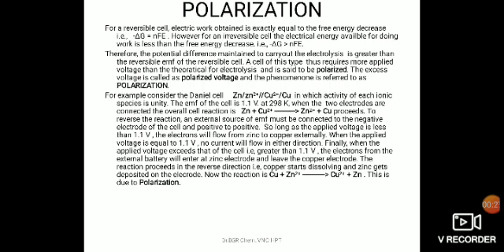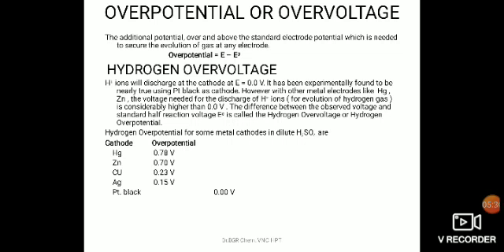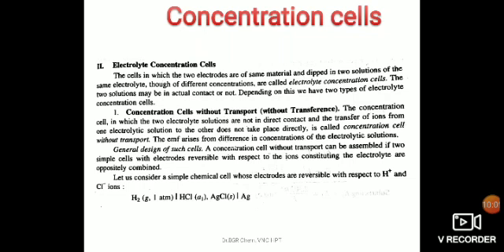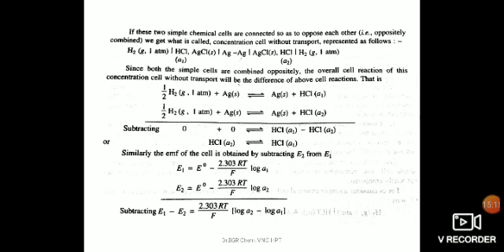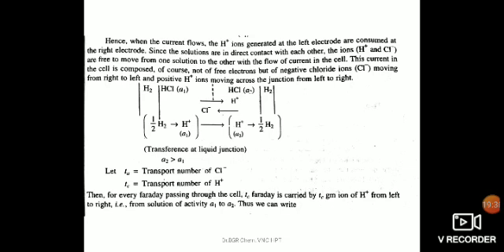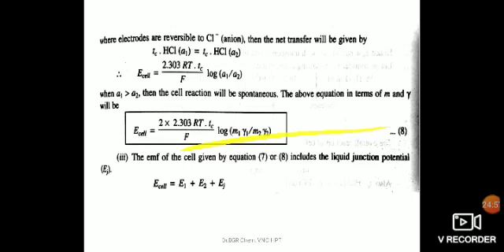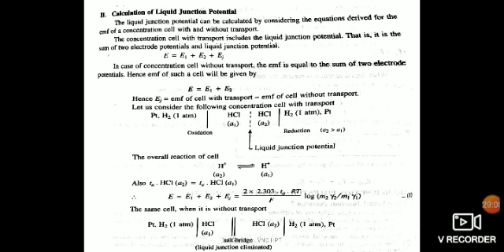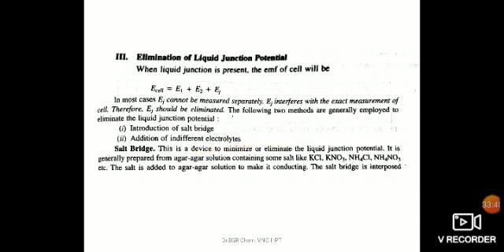Electrochemistry part 4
Video from Mitabeer